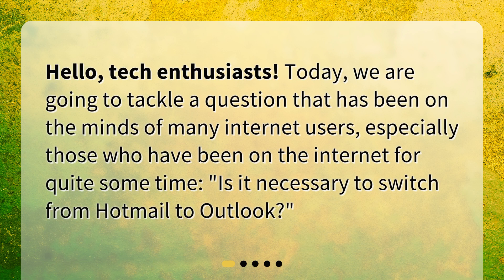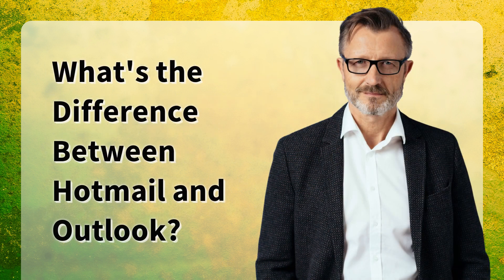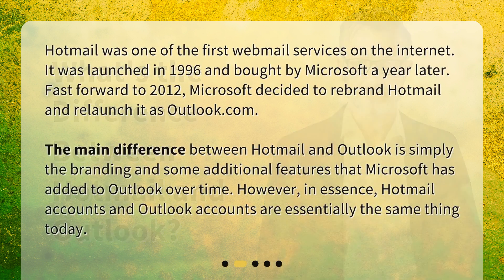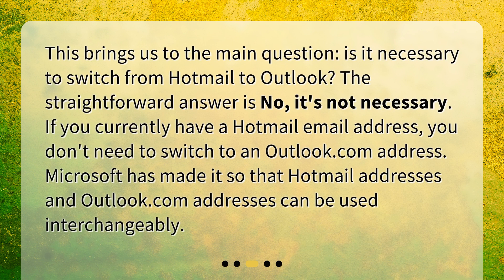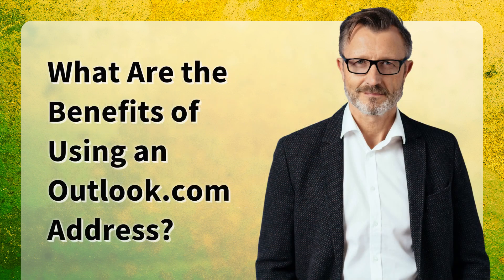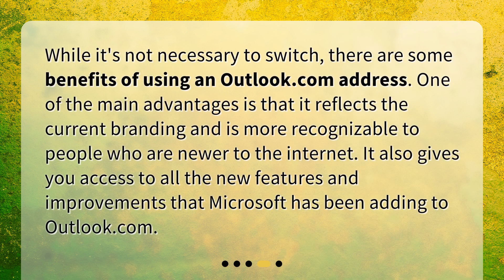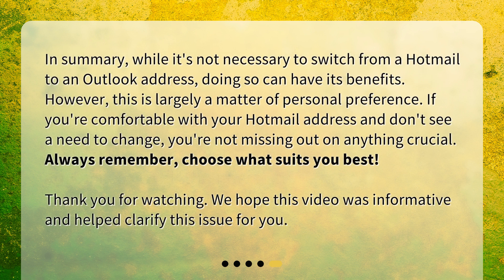Is it necessary to switch from Hotmail to Outlook?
Switching From Hotmail to Outlook: A Necessary Move? • Is it time to make the switch? Find out if switching from Hotmail to Outlook is a necessary move in this informative video. Discover the difference between the two platforms, learn about the benefits of using an Outlook.com address, and make an informed decision. Don't miss out on the latest features and improvements - watch now!

00:00 • Is it necessary to switch from Hotmail to Outlook?
00:19 • What's the Difference Between Hotmail and Outlook?
00:54 • Is It Necessary to Switch from Hotmail to Outlook?
01:21 • What Are the Benefits of Using an Outlook.com Address?